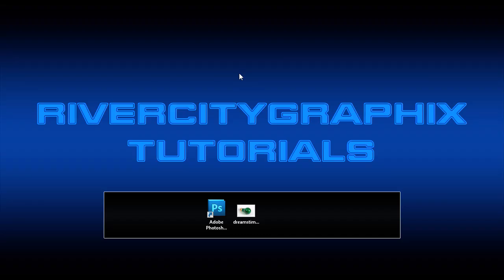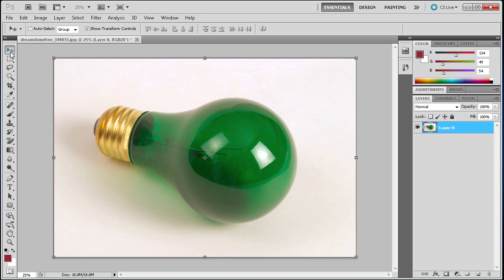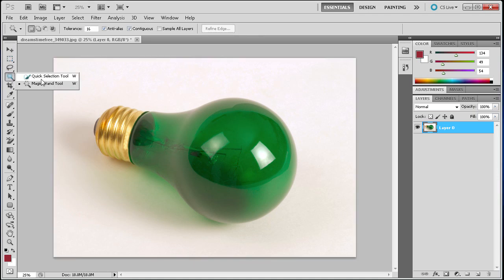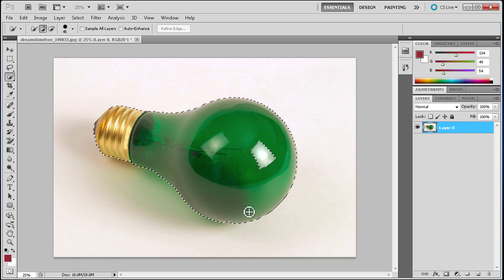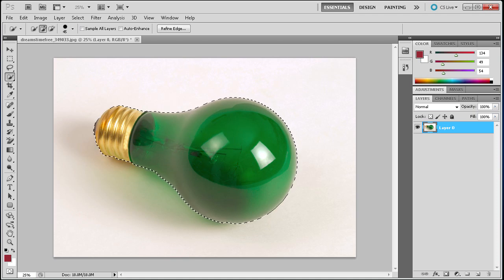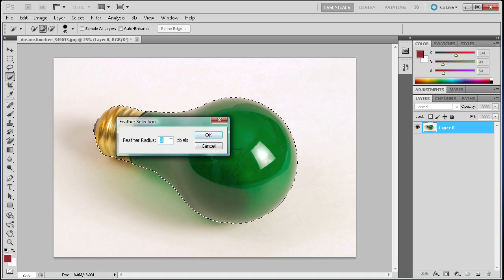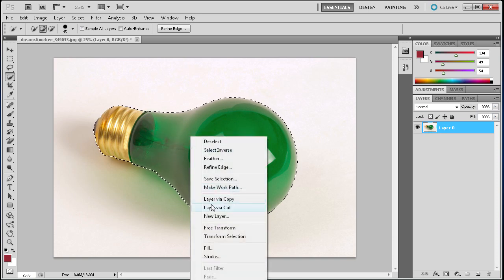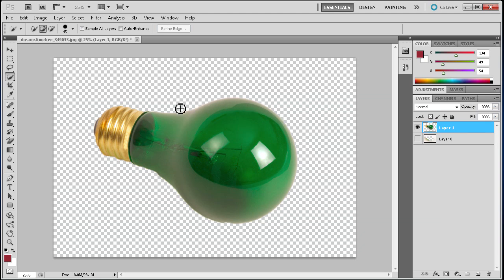Photoshop Tutorial: Make Selection With the Quick Selection Tool -HD-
In this tutorial, you will learn how to make selections using the quick selection tool.